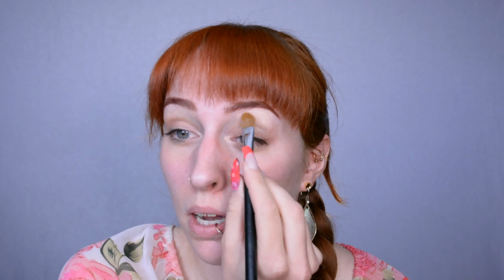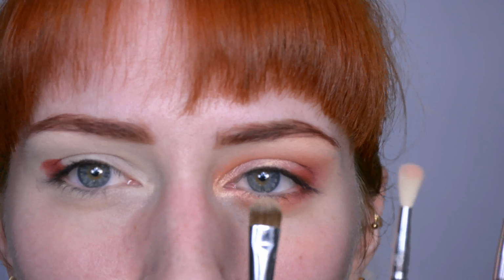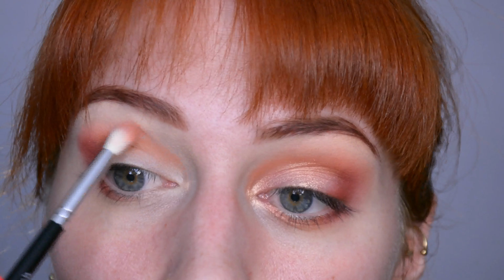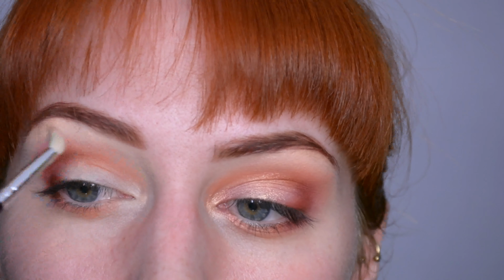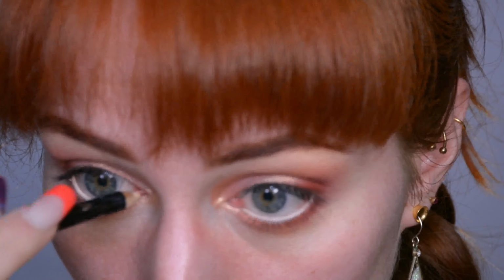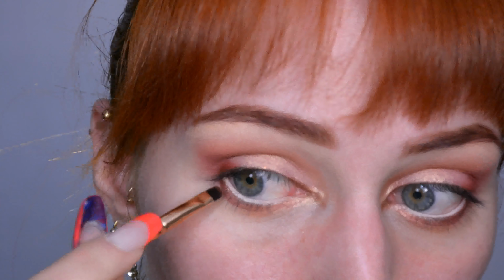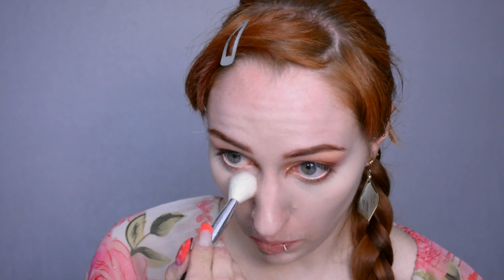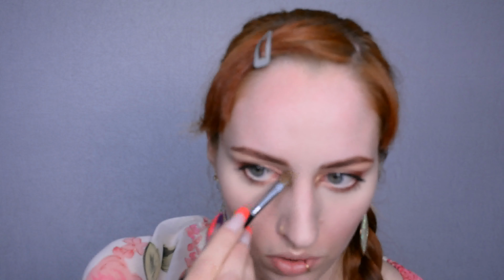Subtle Glam 💄 | EASY Cat Eye tutorial | Full Face!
An easy, wearable cat eye look :D The vlog I mention in the video will actually be up next Thursday, not Saturday :P

Products I used:
-Catrice Prime and Fine Pore Refining anti-shine base
-Rimmel Brow This Way ‘002 Medium Brown’
-Maybelline 24H Color Tattoo ’93 Crème de Nude’
-Huda Beauty Desert Dusk palette ‘Saffron’ ‘Blazing’ ‘Desert Sand’ ‘Eden’ ‘Angelic’ ‘Nefertiti’ ‘Oud’
-Kiko Colour Kajal Khol pencil ‘03’
-Catrice Liquid Camouflage High Coverage concealer ‘005 Light Natural’ and ‘010 Porcelain’
-Face Atellier Ultra Loose powder ‘1 Translucent’
-Yves Rocher Pure Light loose powder ‘Beige’
-Catrice California In A Box Bronzer & Blush palette ‘010 Malibu Beach Collection’
-Rimmel Wonder’Fully Real mascara ‘Extreme Black’
-L’Orèal Brow Artist plumper ‘Medium/Dark’
-Jeffree Star Cosmetics Velour Liquid Lipstick ‘Watermelon Soda’

Camera:
-Nikon D5200
Editing software:
-Audacity
Laptop:
-HP 17-x146nd